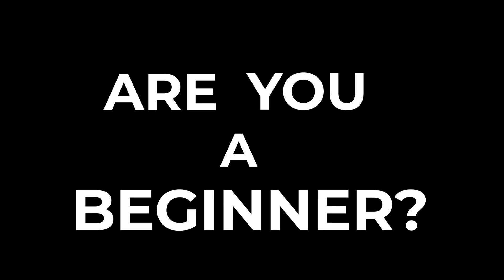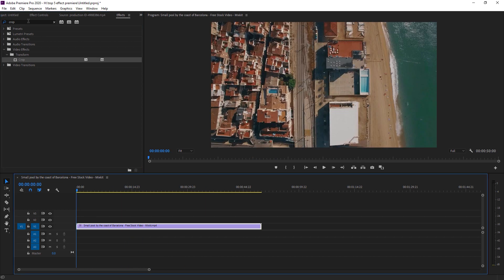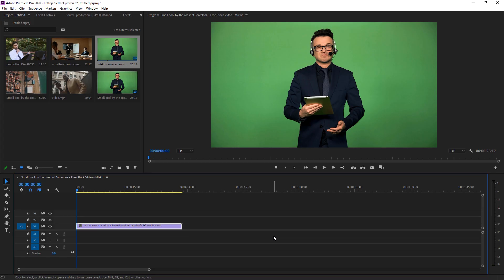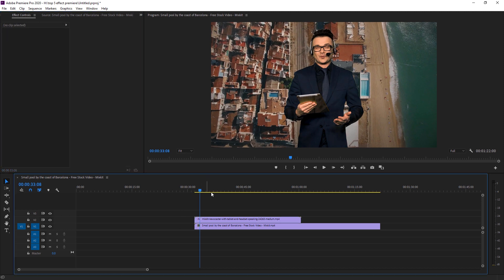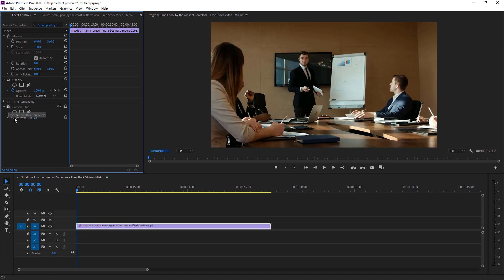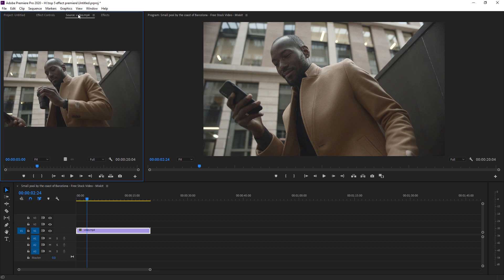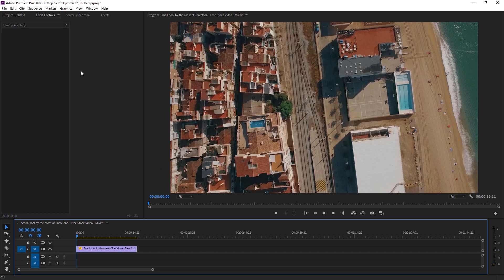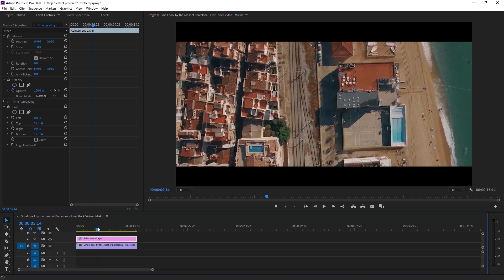Top 5 Best Effects in Adobe Premiere Pro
In this video tutorial, we will explore the top 5 effects provided by Premiere Pro. These effects are widely popular and mastering them can greatly enhance your work.